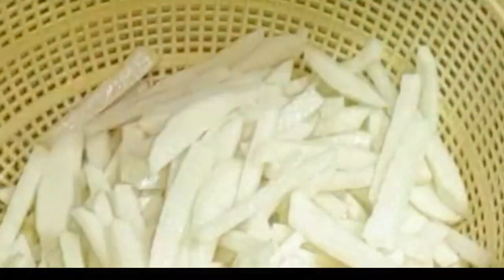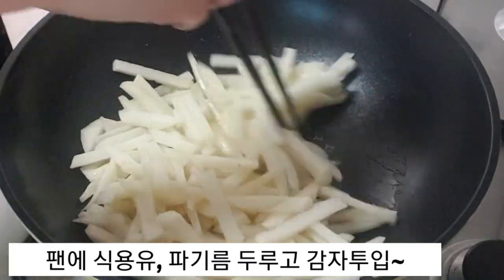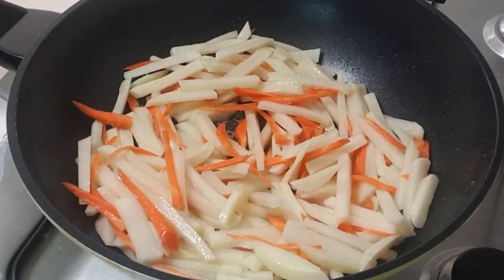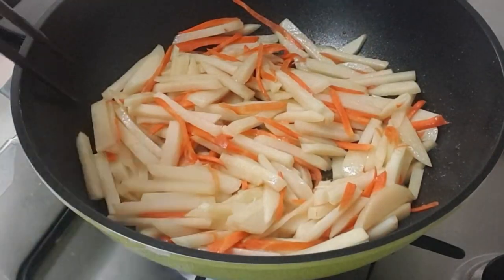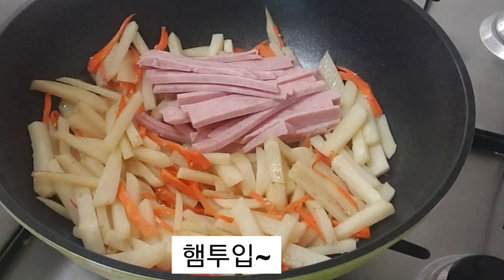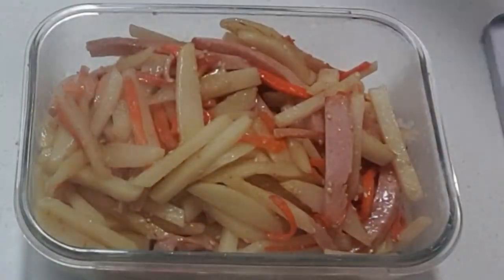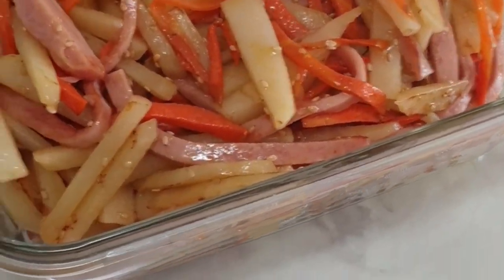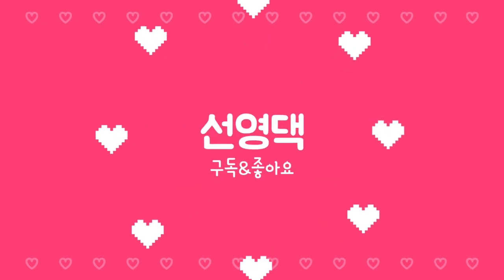감자,당근,햄볶음, 이보다 간단할수 있을까요!/ジャガイモ、にんじん、ハム炒め、これより簡単に出来るでしょうか!/Potatoes, carrots, fried ham, and so on!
1.감자는 채썰어 물에 담궈 전분기를 빼주세요.
2.당근, 햄은 비슷한길이로 채썰어서 준비.
3.팬에 식용유, 파기름넣고 볶아주고 소금. 폰즈로     간해주세요.
4.불끄고 참기름 두루고 통깨뿌리면 완성~
5.완전 초간단한 반찬중 하나
.1.ジャガイモは千切りにして水に漬けて前四半期を抜いてください。
2.、ニンジン、ハムは似たような長さに千切りにして準備。
3.ファンに食用油、パキルム入れて炒めてくれて塩。 ポン酢で、味付けしてください。
4.消火、胡麻油ドゥルてトンケ根面完成~
5.完全にチョガンダンしたおかずの一つ。
1. Slice potatoes and soak them in water to remove the starch.
2. Slice ham into similar lengths and prepare.
3. Add cooking oil, green onion oil, stir-fry, and salt. I'd like to go to Ponz, please.
4. Turn off the light and pour sesame oil and sprinkle sesame seeds.
5. One of the most simple side dishes.